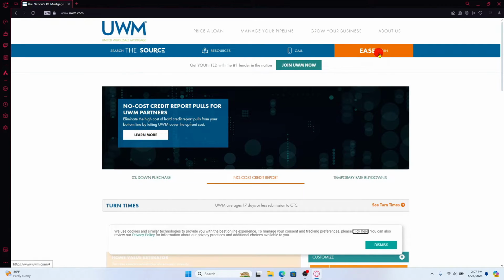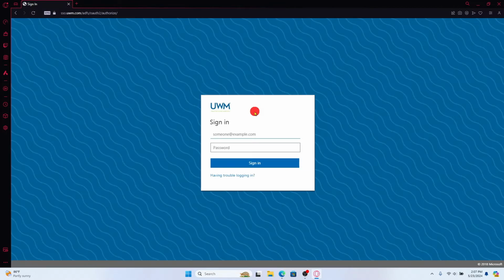Login UWM Mortgage: How to Sign in to Your Account on UWM Mortgage? 2024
Empower yourself to efficiently manage your mortgage by mastering the login process for your UWM Mortgage account! In this tutorial, we'll guide you through the simple steps of logging into your account, ensuring you have seamless access to vital information and tools to stay on top of your mortgage.